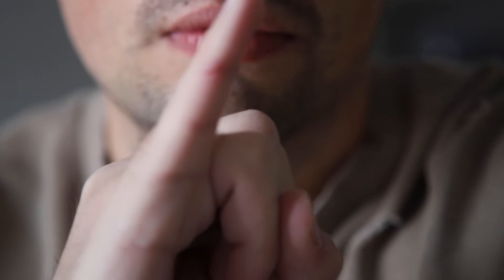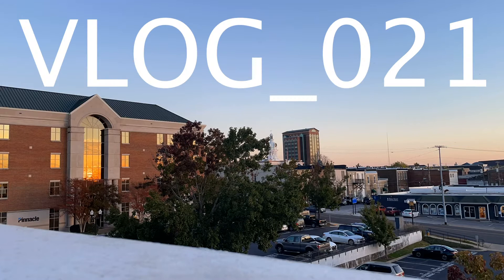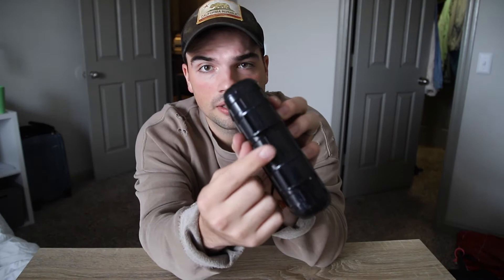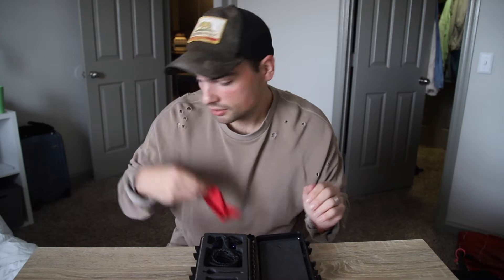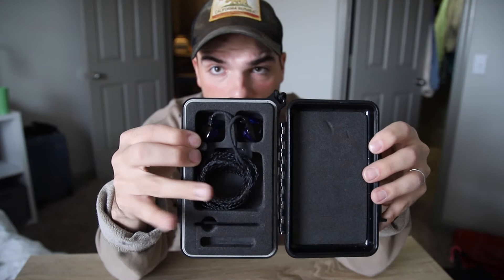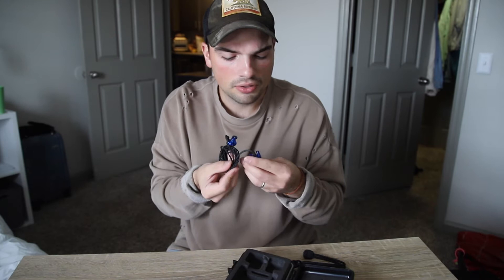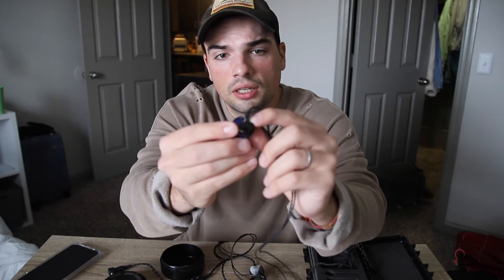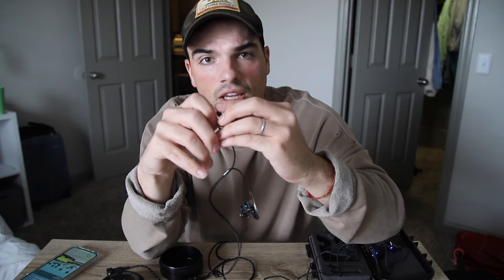WHAT IN-EARS SHOULD I GET IN 2020? 64 AUDIO OR JHAUDIO? // VLOG 021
What in-ears should I get in 2020?? Should I get 64 audio or should I get Jhaudio?  In this video I go over my experience with both of these companies and how they have held up over time and traveling

Affordable in-ears
cheap good ones
middle of the road
more expensive

universal inears

cheeper inears

worship. 2020. inears are best? vlog, jhaudio, 64audio